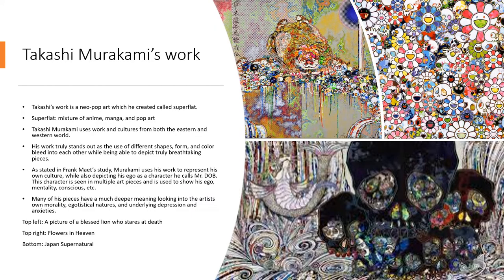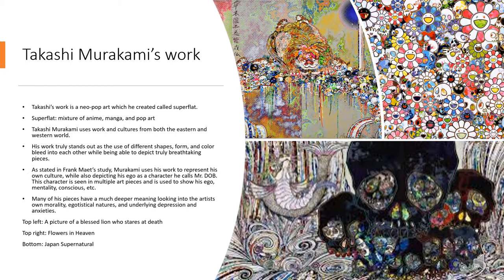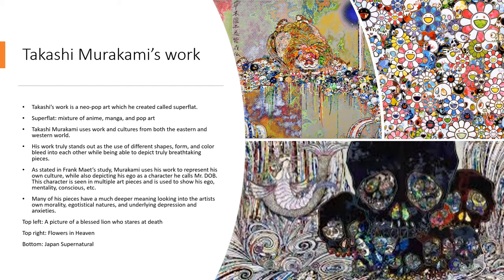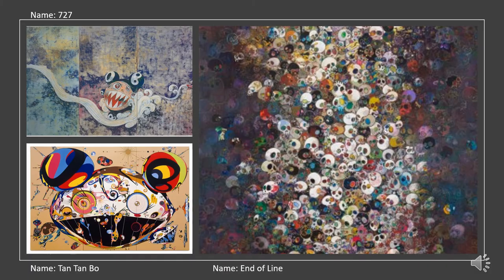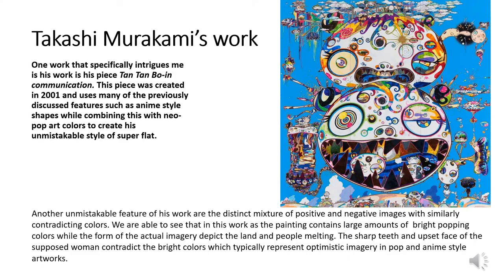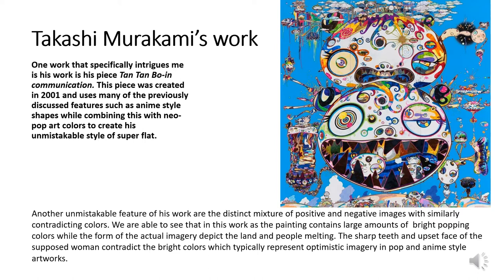contemporary artist presentation by Lucas Purvis